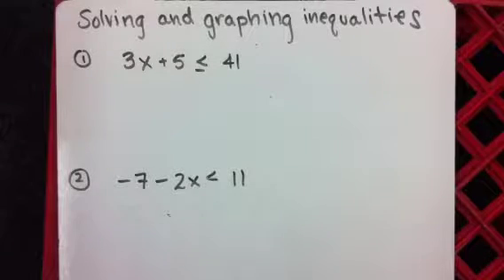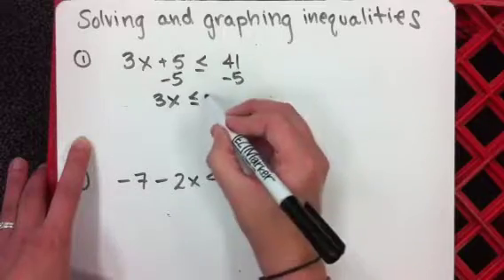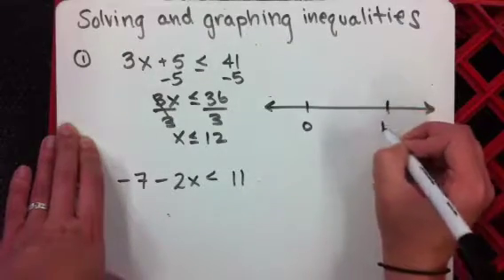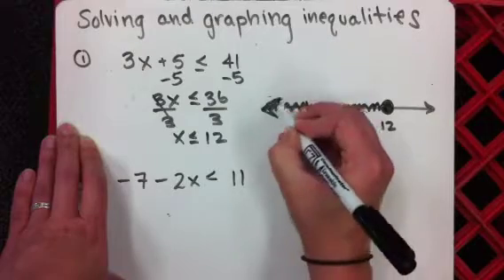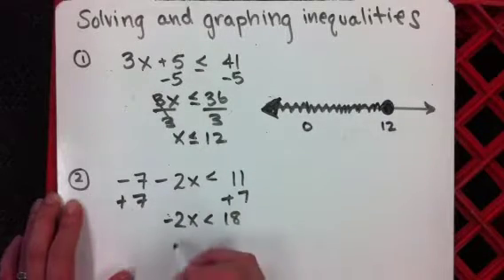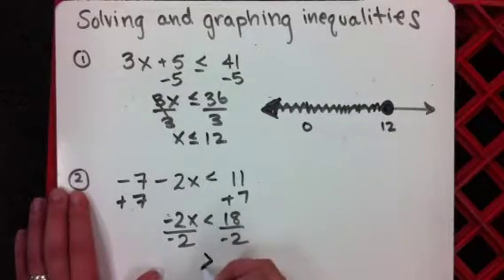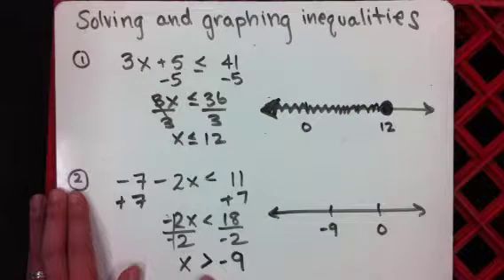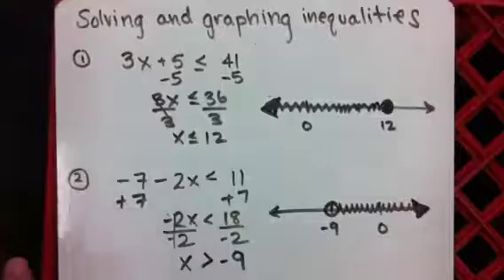Solving and graphing inequalities with one variable